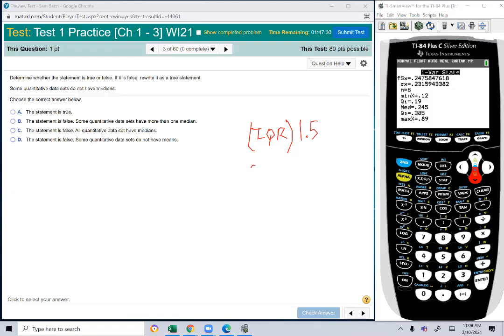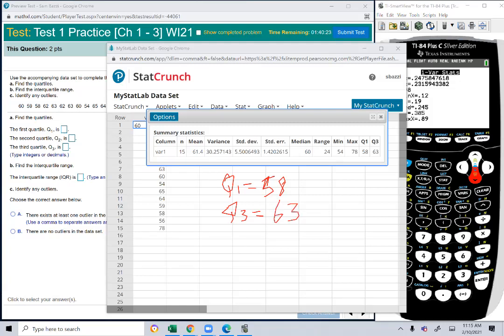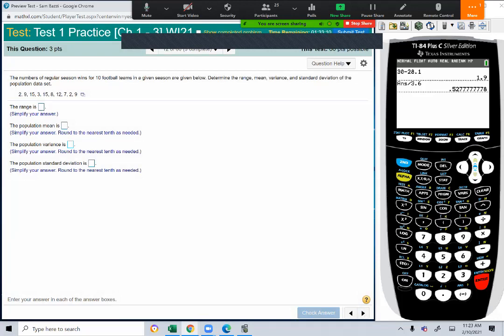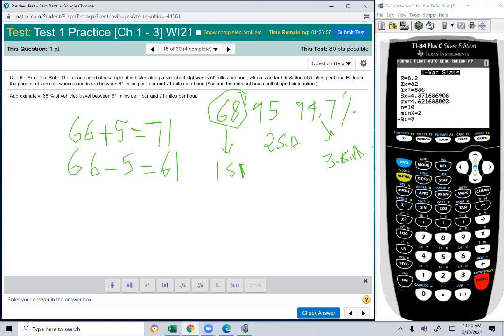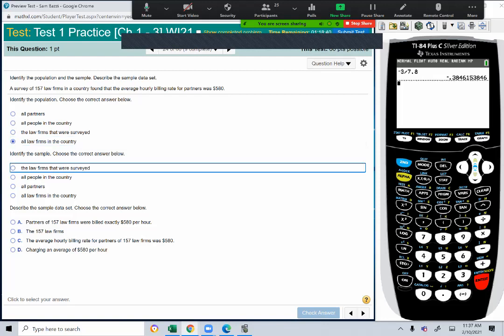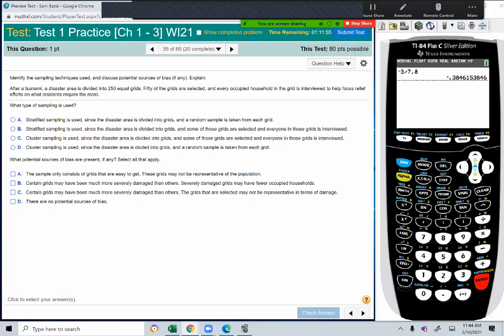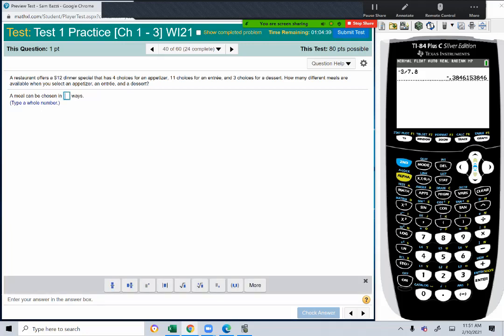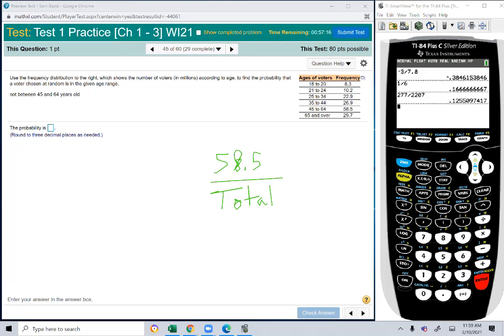Test 1 Review -part 1